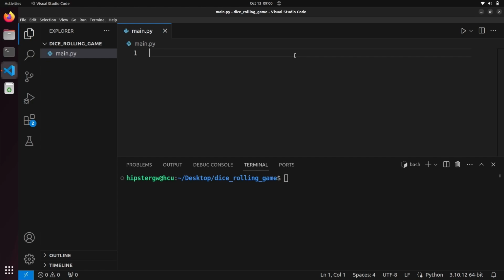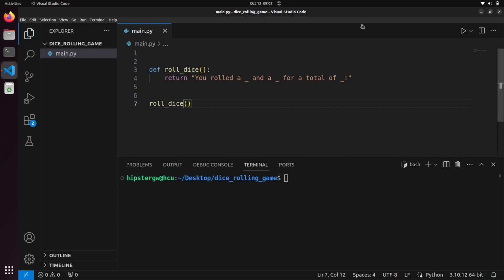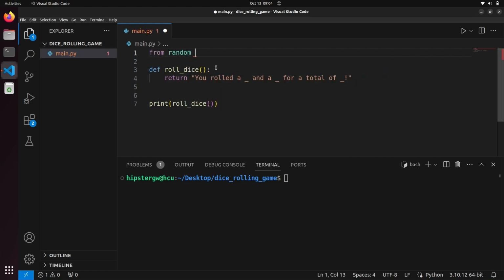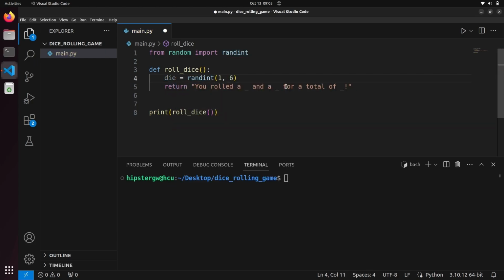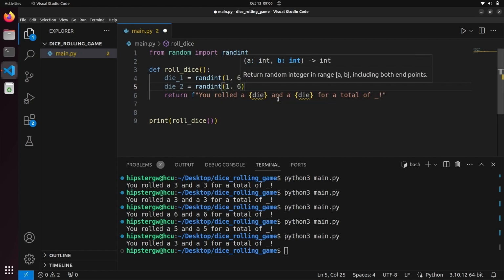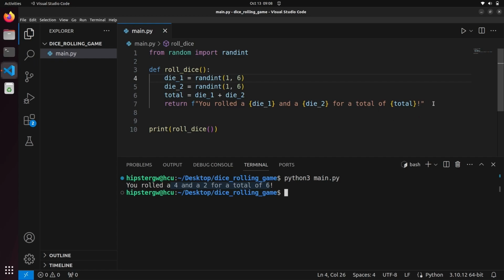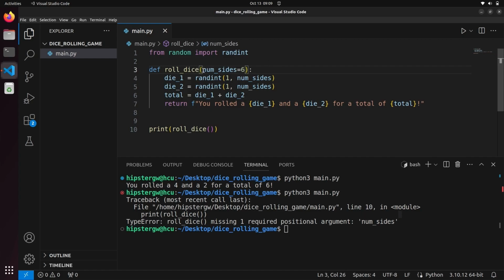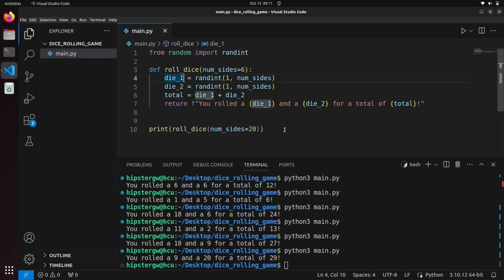Dice Rolling Function in Python